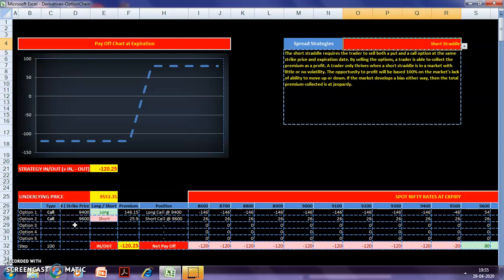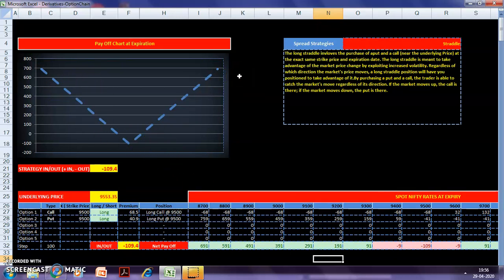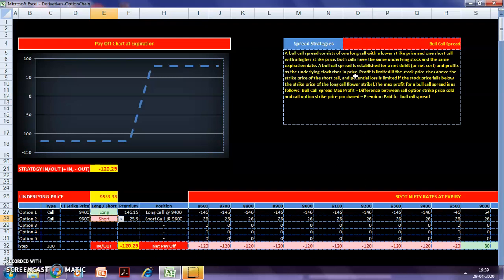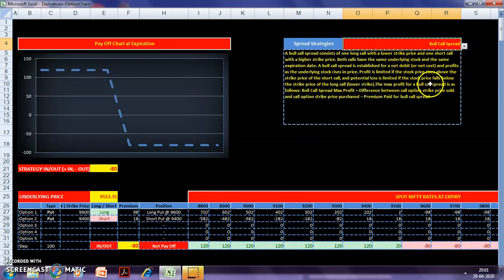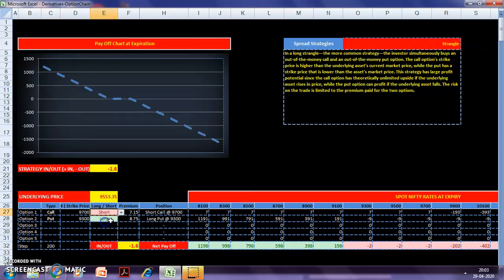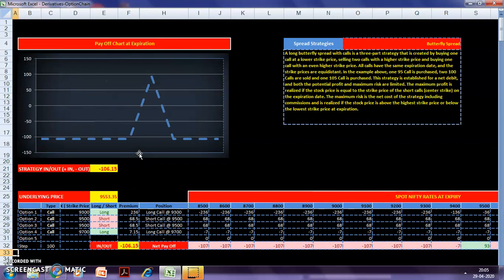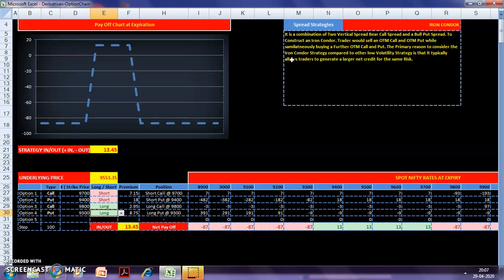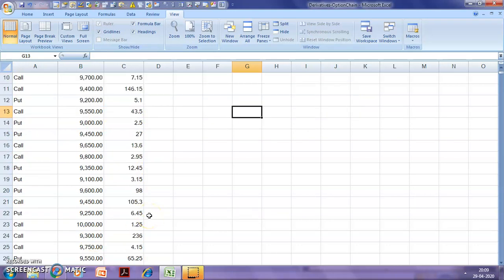Dynamic Option Strategy Analyser in Excel linked with EOD NSE DATA